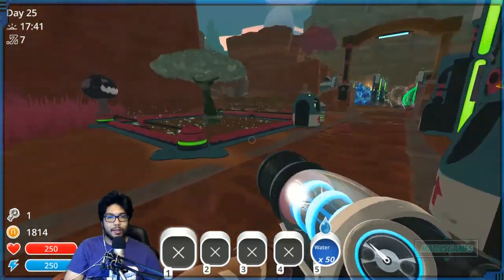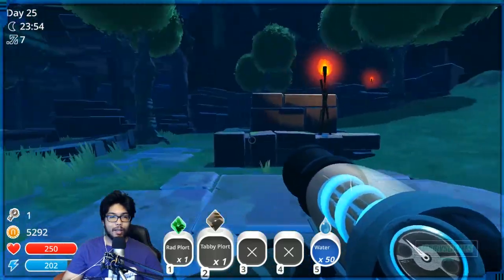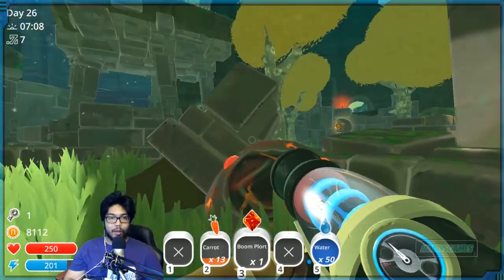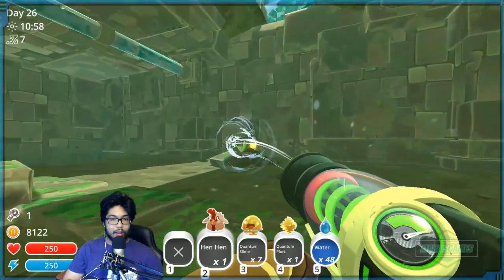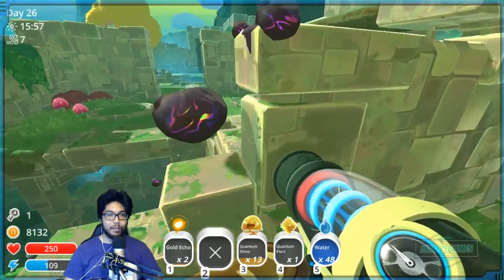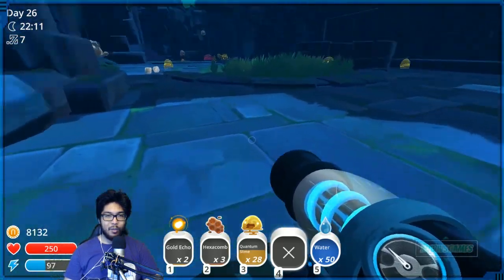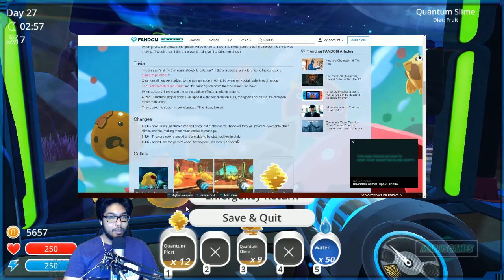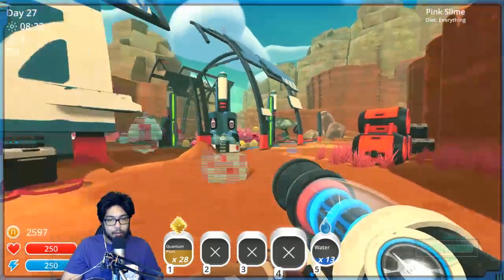TELEPORTING SLIMES? | Slime Rancher | Episode 21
WHERE DID IT GO??

You've been asking for a Slime Rancher Let's Play for a long time, guys! So here you go! Slime Rancher is finally out of Early Access and I'm excited to get this started! Check out this Slime Rancher gameplay / Slime Rancher review and let's farm some Slimes!!

Sounds great! Give me more details!
Slime Rancher is a first-person, sandbox experience where players will solve problems and survive through mastery of their vacpack: a vacuum/cannon/backpack that can vacuum up and blast out anything that isn’t nailed to the ground.

Each day will present new challenges to players as they attempt to amass a great fortune in the business of slime ranching. While players are free to approach these challenges however they wish, a typical day might look like this:

You wake at the crack of dawn and get to watering the crops at the ranch. Some slimes are vegetarian, after all. Then it’s time to gather up the plumpest hens from the chicken coop. Some slimes are totally not vegetarian, after all.

With the sun setting, it’s time to head back to the ranch, rustle up some dinner for your slimes, and try and figure out just how the heck you’ll keep these new slimes that seem to, well, explode all the time.

But you can do this. You had the courage to travel a thousand light years away from home to make a living as a slime rancher. Slimes that go boom? No problem. Slimes that burn with a radioactive aura? Bring it on. Slimes that wiggle their butts? Wait, do slimes even have butts?
Let’s get ranching.